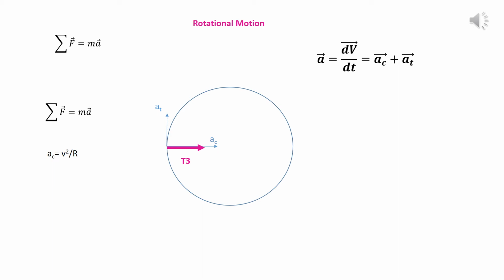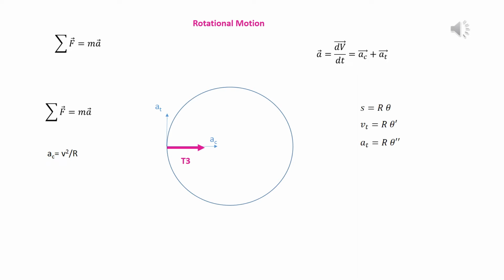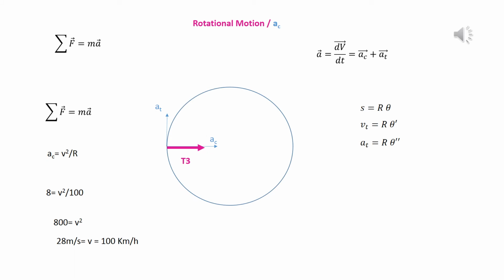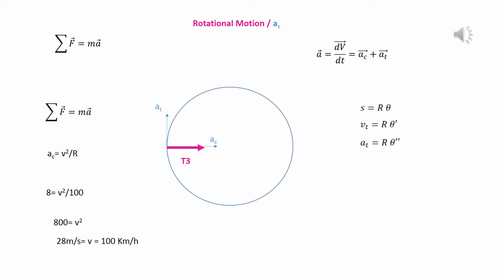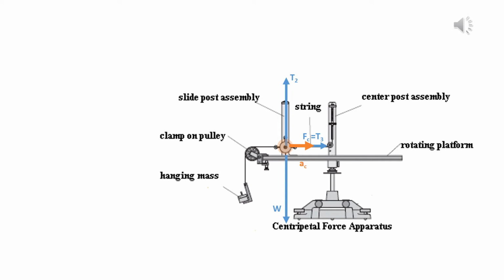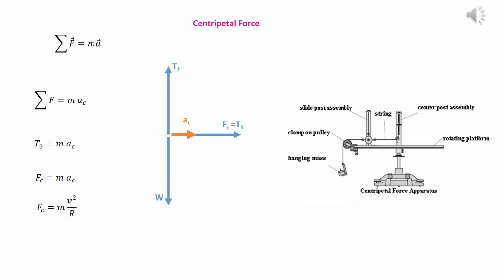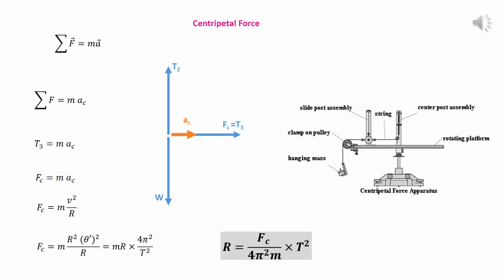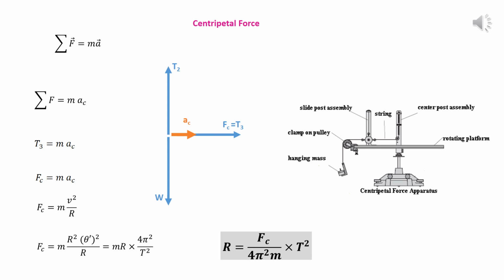Lab 3a - Centripetal Force - theoretical part SN